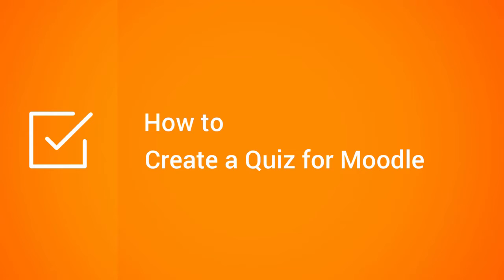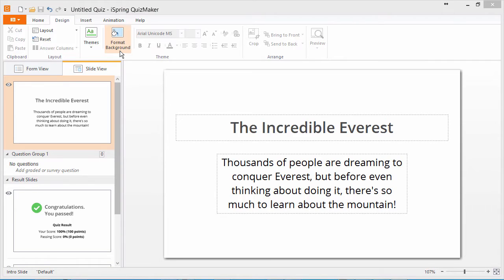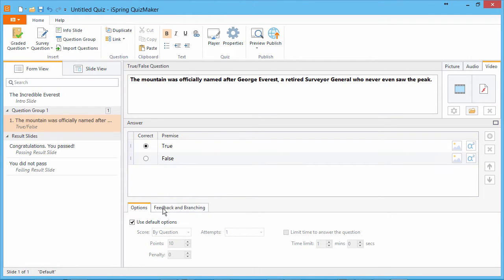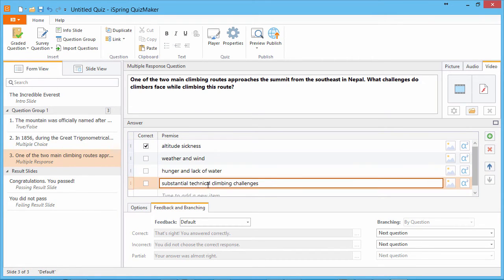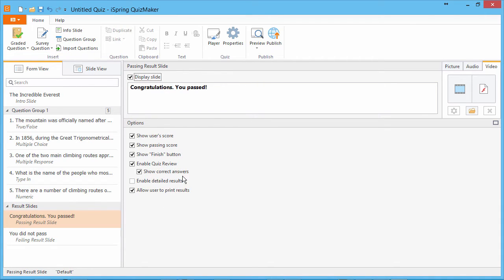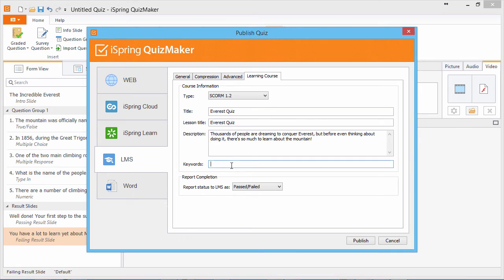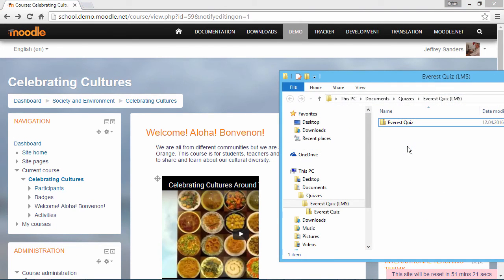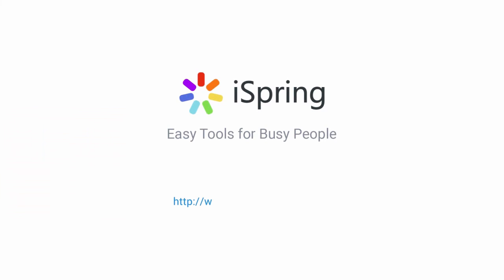How to Create a Quiz for Moodle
This tutorial shows you how to create an online quiz and upload it to Moodle LMS.